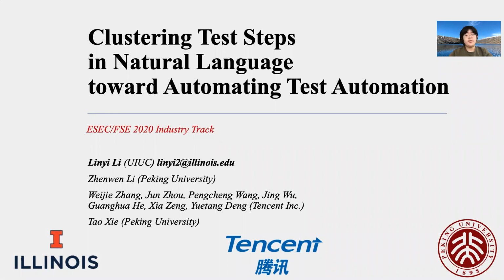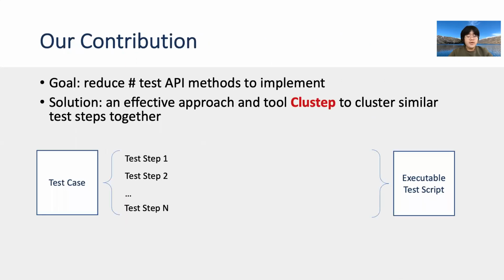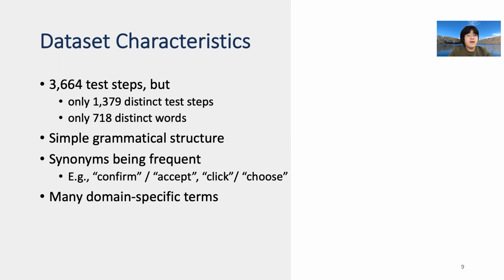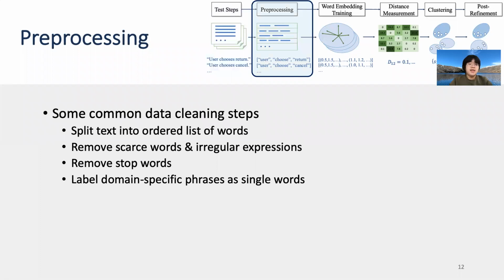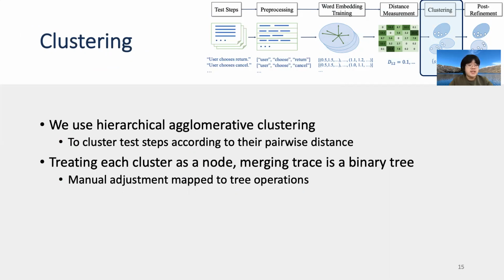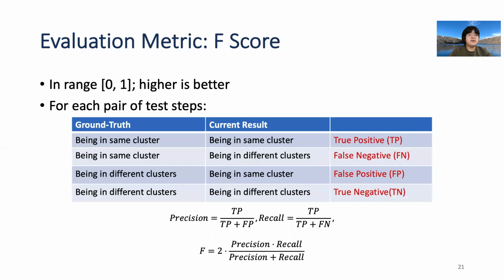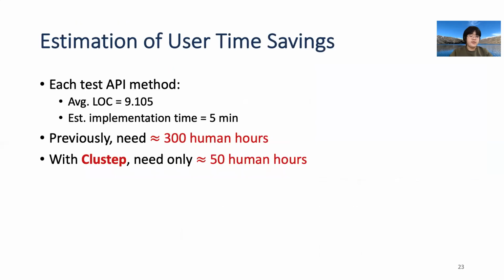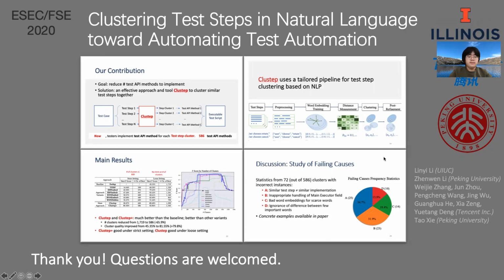Clustering Test Steps in Natural Language toward Automating Test Automation (Video, ESEC/FSE 2020)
Linyi Li, Zhenwen Li, Weijie Zhang, Jun Zhou, Pengcheng Wang, Jing Wu, Guanghua He, Xia Zeng, Yuetang Deng, and Tao Xie

Abstract: For large industrial applications, system test cases are still often described in natural language (NL), and their number can reach thousands. Test automation is to automatically execute the test cases. Achieving test automation typically requires substantial manual effort for creating executable test scripts from these NL test cases. In particular, given that each NL test case consists of a sequence of NL test steps, testers first implement a test API method for each test step and then write a test script for invoking these test API methods sequentially for test automation. Across different test cases, multiple test steps can share semantic similarities, supposedly mapped to the same API method. However, due to numerous test steps in various NL forms under manual inspection, testers may not realize those semantically similar test steps and thus waste effort to implement duplicate test API methods for them. To address this issue, in this paper, we propose a new approach based on natural language processing to cluster similar NL test steps together such that the test steps in each cluster can be mapped to the same test API method. Our approach includes domain-specific word embedding training along with measurement based on Relaxed Word Mover’sDistance to analyze the similarity of test steps. Our approach also includes a technique to combine hierarchical agglomerative clustering and K-means clustering post-refinement to derive high-quality and manually-adjustable clustering results. The evaluation results of our approach on a large industrial mobile app, WeChat, show that our approach can cluster the test steps with high accuracy, substantially reducing the number of clusters and thus reducing the downstream manual effort. In particular, compared with the baseline approach, our approach achieves 79.8% improvement on cluster quality, reducing 65.9% number of clusters, i.e., the number of test API methods to be implemented.

Submitted to the conference by Linyi Li on 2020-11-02